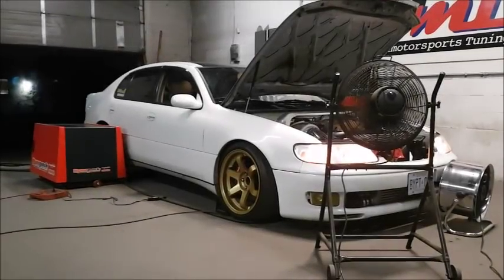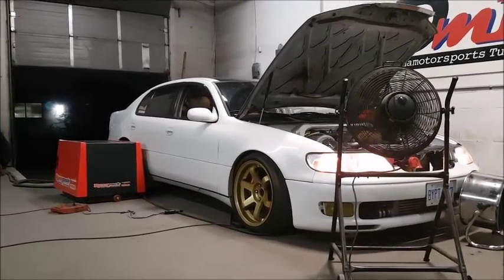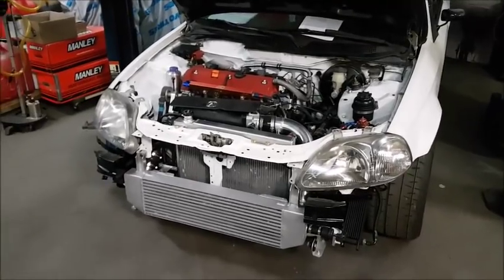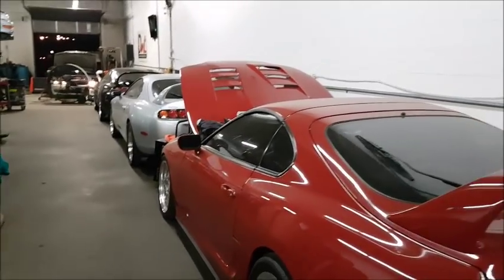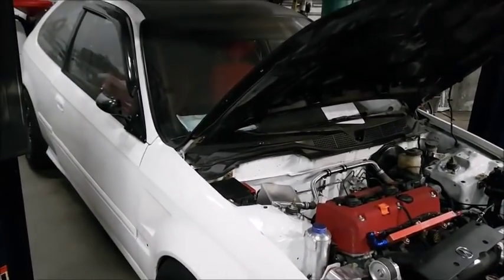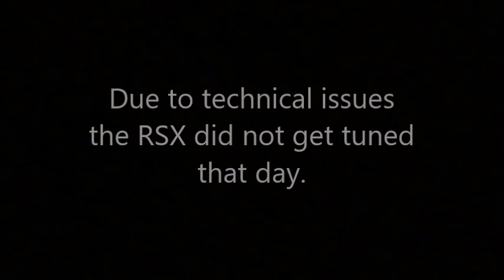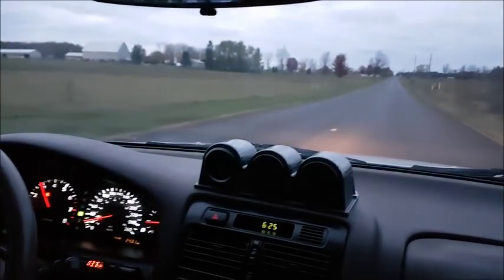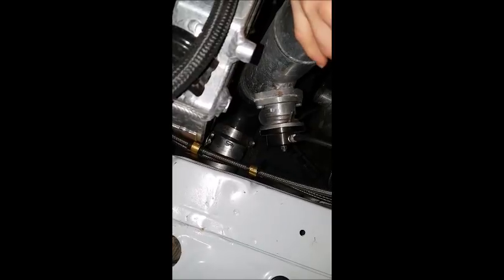5XX WHP GS300 - Dyno Day!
The Aristo is finally tuned and making over 500whp!